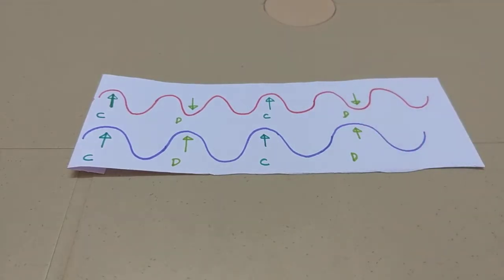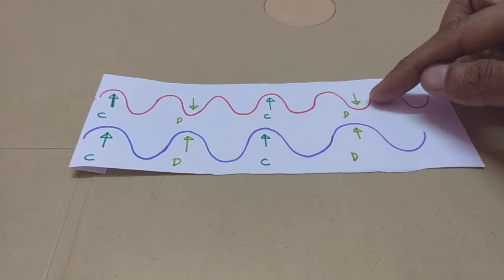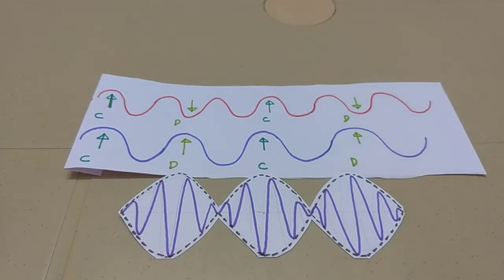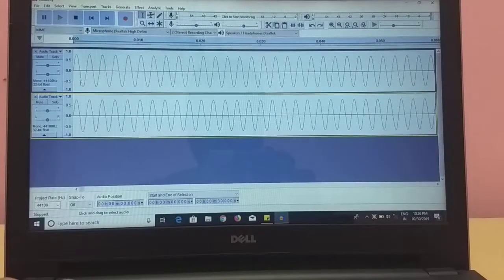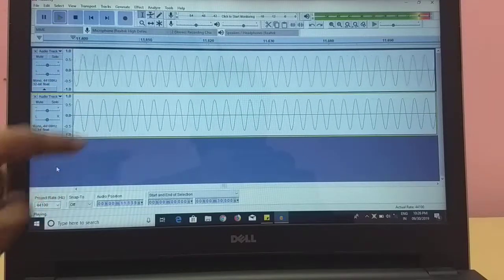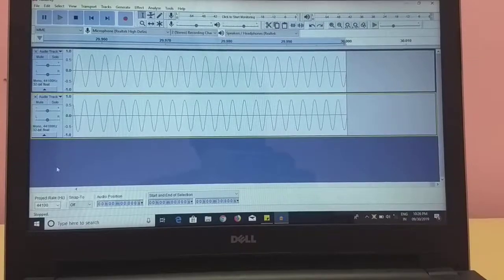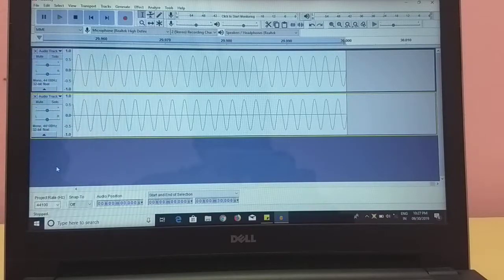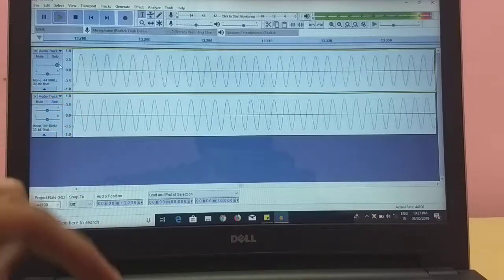Acoustic beats : explained and demonstrated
The phenomenon of beats occur when two sound notes of close frequencies are being played together. The beat frequency is the absolute difference between the two frequencies. The reason why beats are produced in the first place is explained in this video. Finally beating effect has been demonstrated using a tone generator.